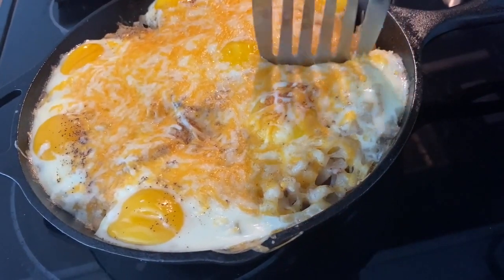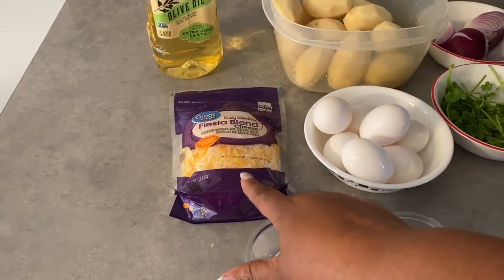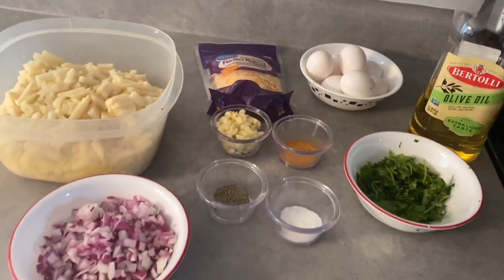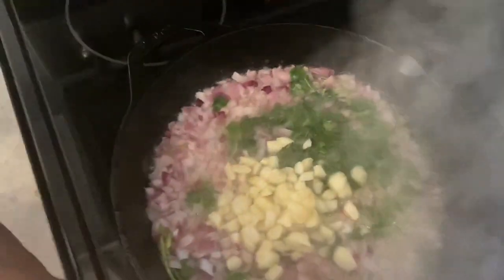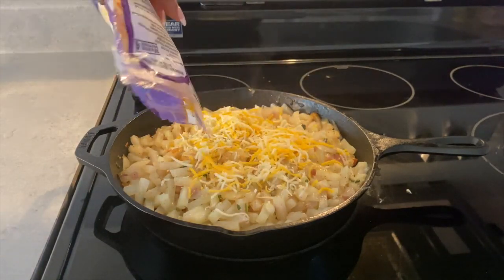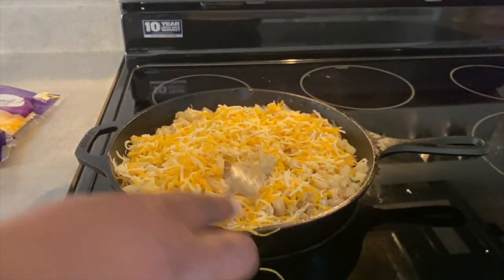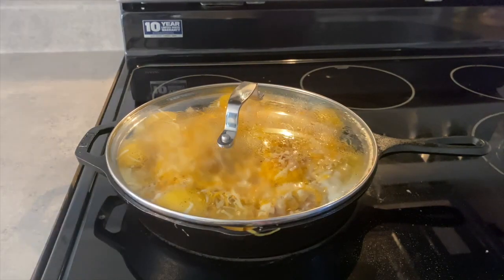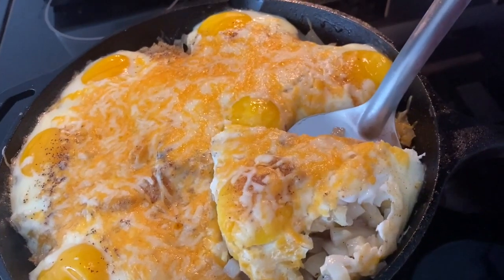How To Prepare Cheese And Egg Over Potato Sloppy! ( A Delicious Dish!)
How To Prepare Cheese And Egg Over Potato Sloppy! ( A Delicious Dish!). Evanity Star TV showing how to prepare a dish by her grandmother.

IVISII 19 inch Ring Light @
Dkeli Gymnastics Mat @
GREFIC Hoola Hoops for Adult @
Buy me a cup of tea, please!.

Ingredient
10 Irish Potatoes (Pealed)
7 Eggs
1 Pack Cheese of Choice
Oil
1/2 Tsp Salt
1/2 Tsp Pepper
Chopped Garlic
Cilantro
1 Onion
1/2 Seasoning Salt

► Amazon iPhone 11
► SX530 Digital Camera
► Men Watches
► Drone with 1080P HD Camera
► Men & Women Winter Jackets

Thank you very much for watching and leaving feedbacks!

Music: Island Playtime
Artist: Neil Cross